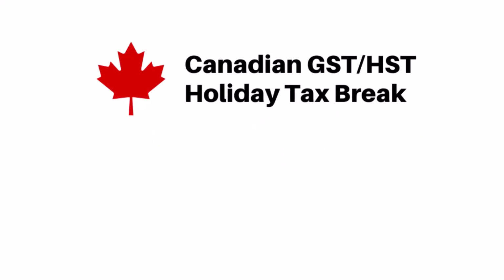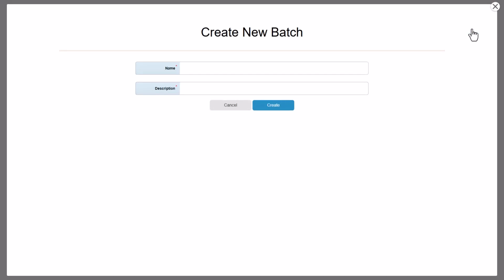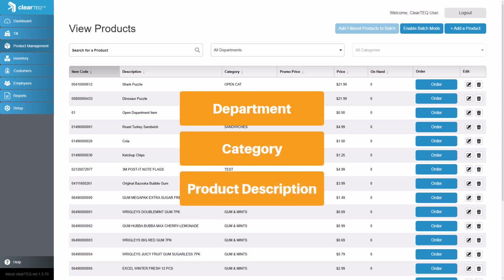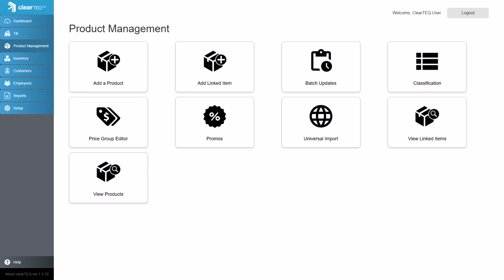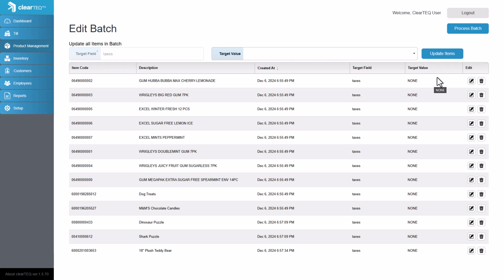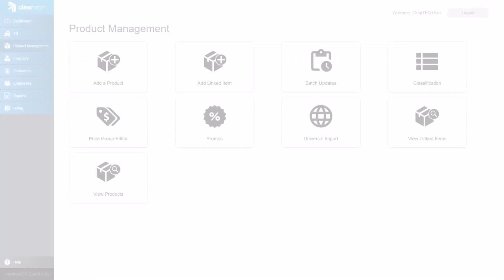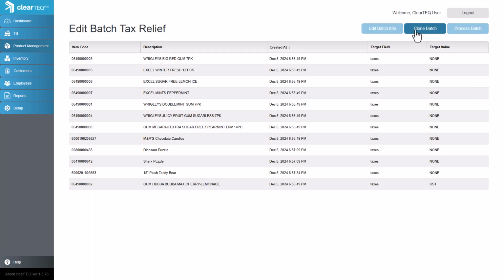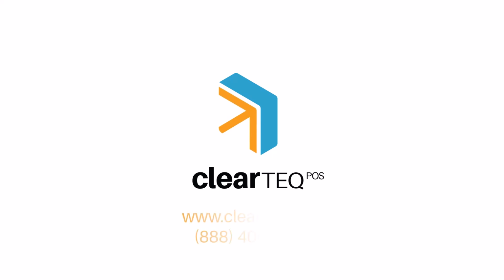Canada Tax Relief Product Batch Update (Jan 2025) - ClearTEQ Point of Sale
A step-by-step guide to help you adjust taxes in ClearTEQ POS for items qualifying for the Canadian GST/HST holiday tax break.

Chapters:
00:00 - Introduction
00:36 - Create New Batch
01:00 - Add Qualifying Items to Batch
01:59 - Update Tax Product Fields in Batch
03:15 - Process Batch (day of tax change)
03:33 - Selling Items at the Till
03:39 - Updates to ClearTEQ Batch Editor (Jan 2025)
04:21 - Help File
04:28 - Conclusion